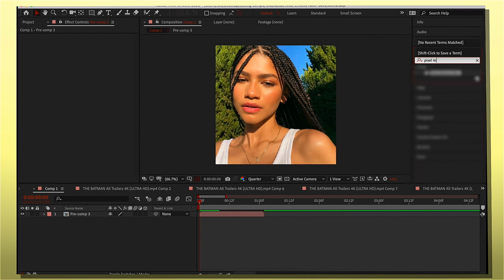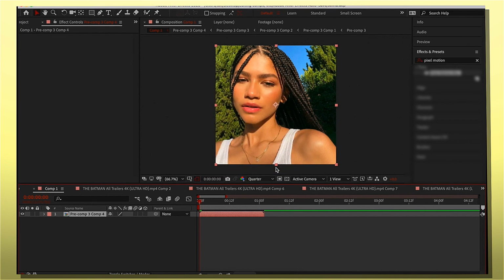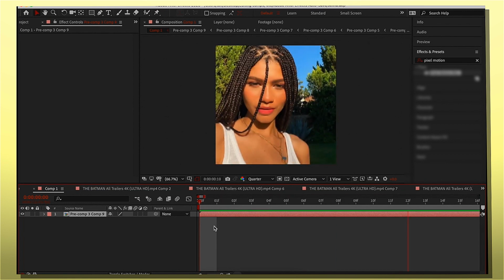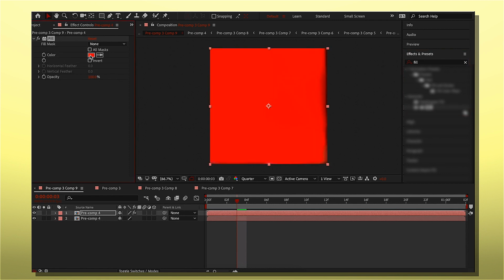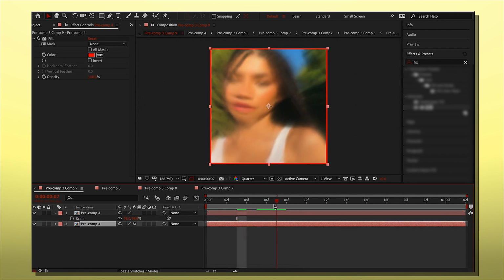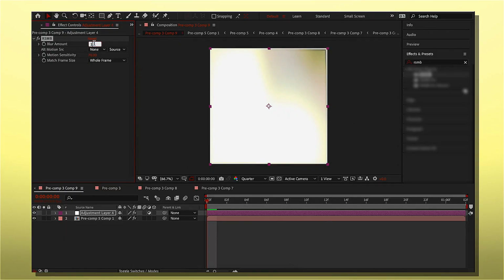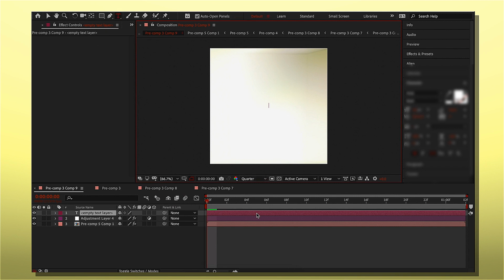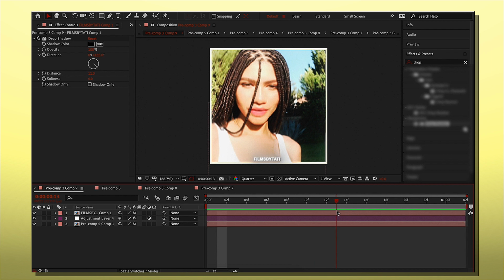Tiktok RSMB Transition | After Effects Tutorial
Videos on how to download RSMB